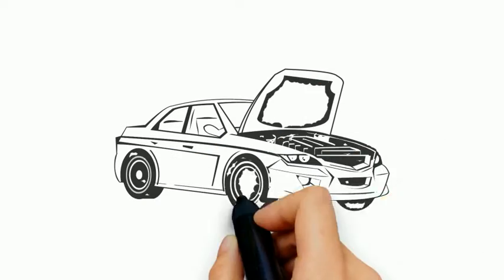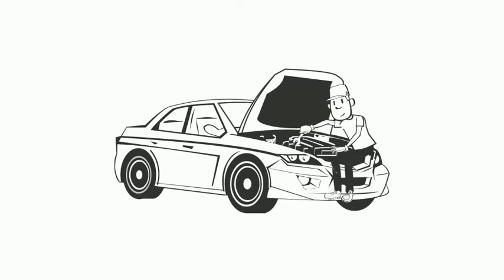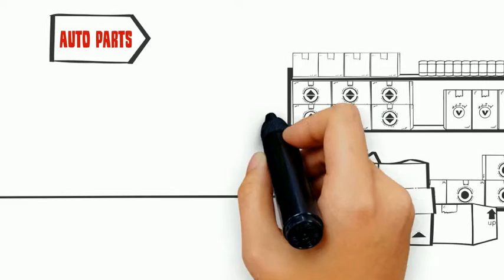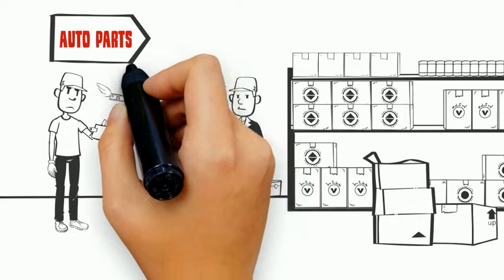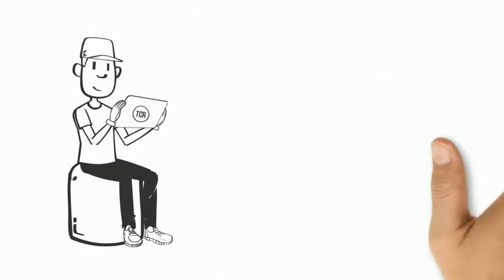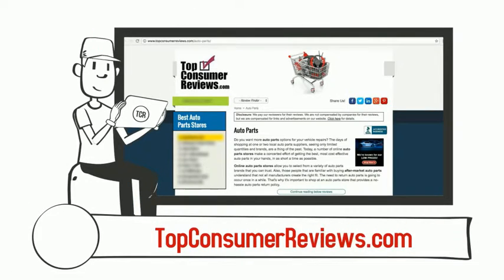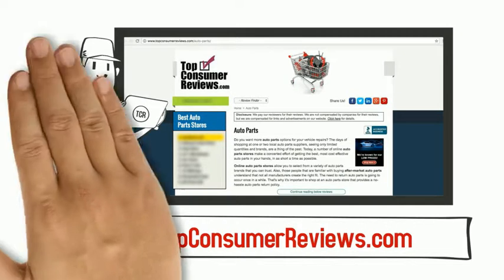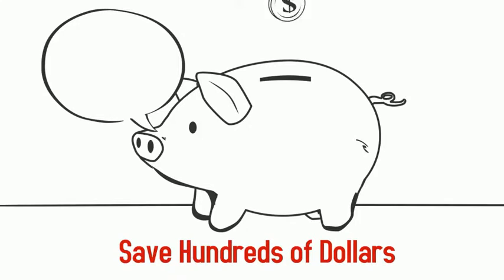Don't Buy Auto Parts Without Reading Our Reviews!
If you like working on your car, you know that Auto Parts can be expensive. Whether you need a new fuel pump, shock absorber, or air filter, it's far too easy to find yourself spending hundreds of dollars at your local auto parts store.

That's one reason why many people have turned to buying their auto parts online. With the click of a mouse, you can often find exactly what you need, at prices far less than you can find locally.  Plus, the parts are delivered straight to your door.

TopConsumerReviews.com has reviewed and ranked the best Auto Parts stores available today.